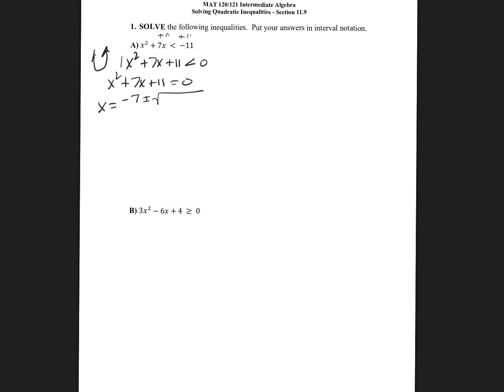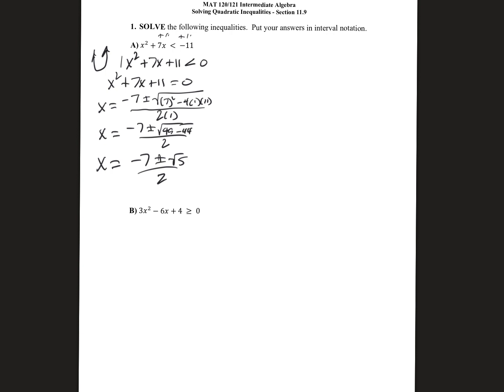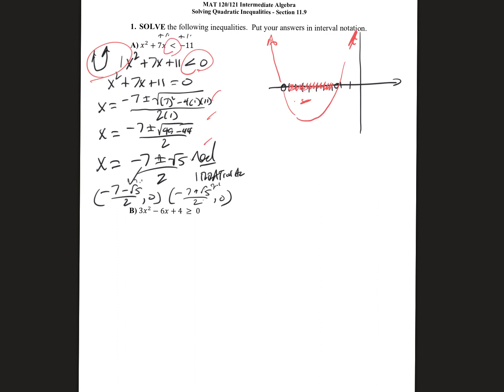MAT 121 Section119 Solving Quadratic Inequalitiies RD3